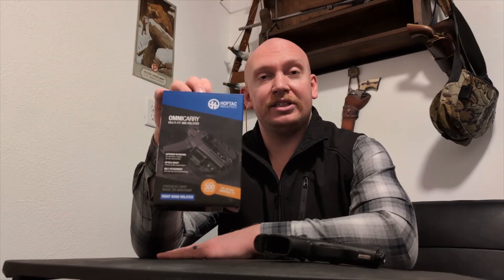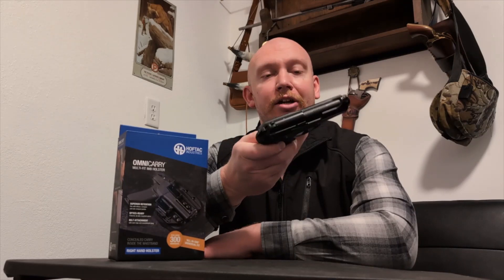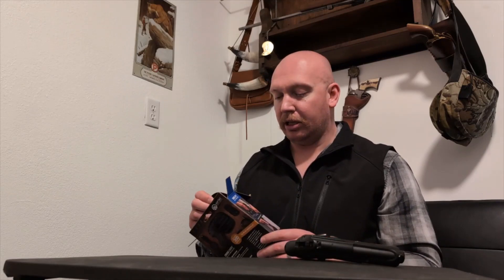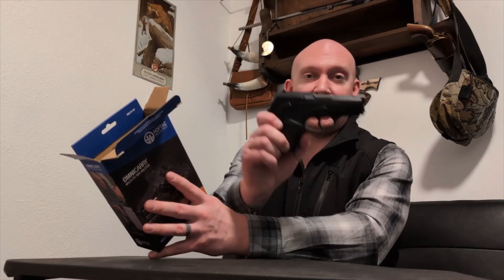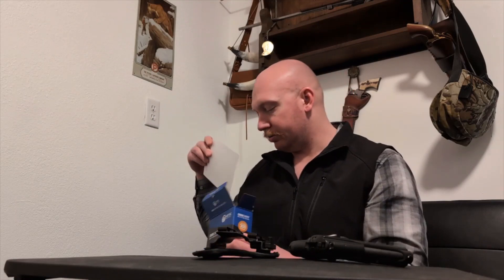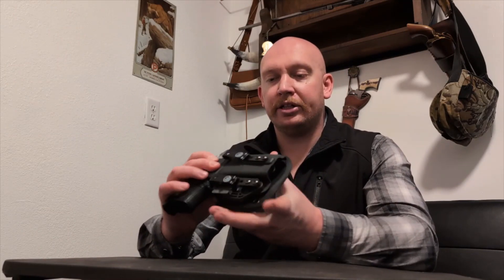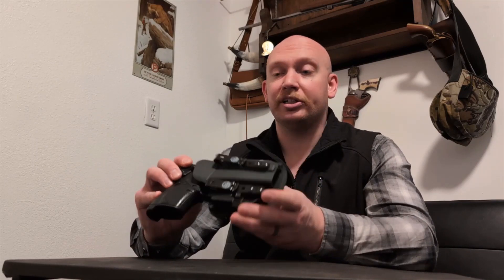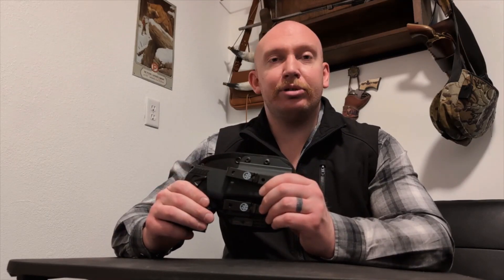Hoftac Omni-Carry Holster: Review and Thoughts